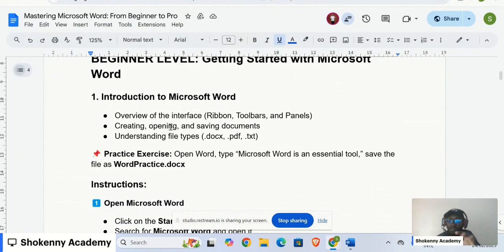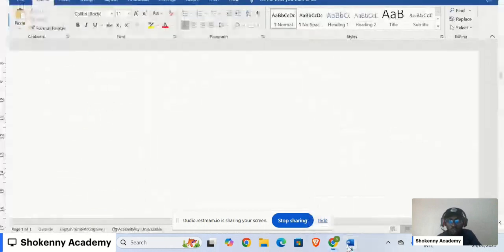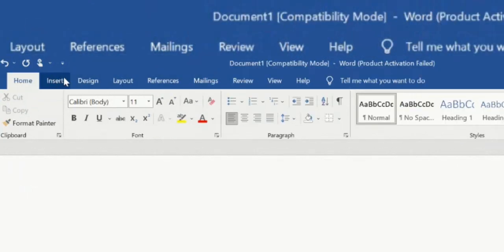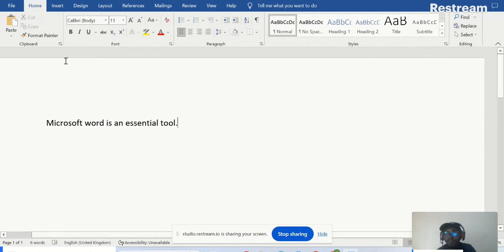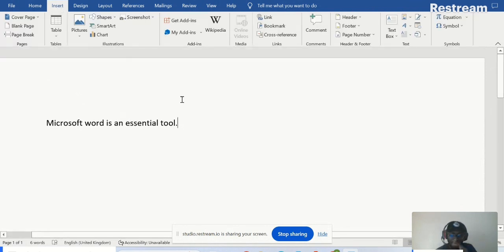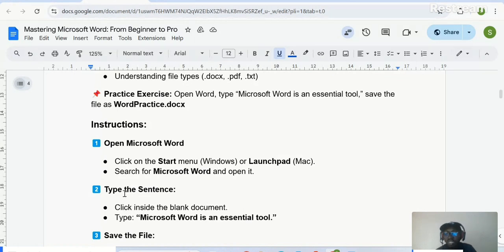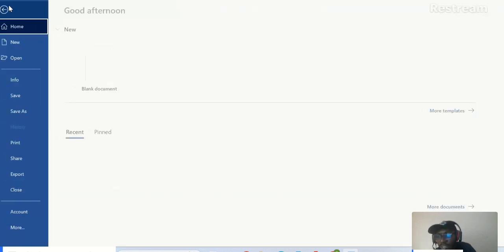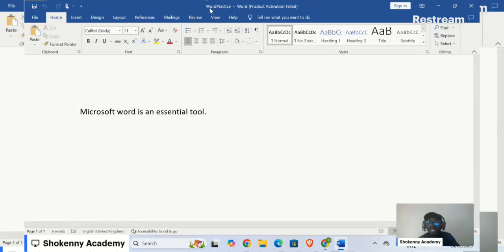MS Word Fundamentals: Interface and Basic Document Handling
Microsoft Word for Beginners: Understanding the Interface, Saving Documents & More!
Welcome to this beginner-friendly tutorial on Microsoft Word from Shokenny Solutions! In this first video of our series ("MS Word Fundamentals: Interface and Basic Document Handling"), we'll walk you through the essentials to get you started with Microsoft Word.
We cover the following key topics:
Overview of the Microsoft Word Interface: Get to know the main elements of the Word window, including the name tab, tabs (Home, Insert, Design, Layouts, etc.), and the "Tell me what to do" feature.
Understanding the Ribbon: We'll explore what the ribbon is, how it changes based on the active tab, and how to manage it (including a trick to prevent it from disappearing!).
Practical Exercise: Creating and Saving Your First Document: Follow along as we open Microsoft Word, type "Microsoft Word is an essential tool", and save the file as "word practice". Instructions are provided for both Windows and MacBook users.
Mastering How to Save: Learn two simple methods for saving your work: using the Ctrl+S (or Command+S on Mac) shortcut and navigating through the File tab to "Save As".
Whether you're using Word 2013, 2016, or a newer version, the fundamental concepts explained in this video will be applicable. This tutorial is perfect for absolute beginners who are opening Microsoft Word for the first time.